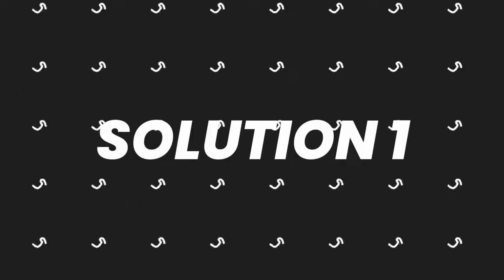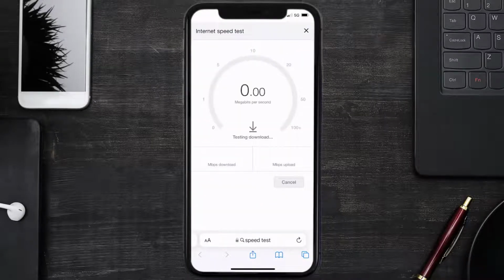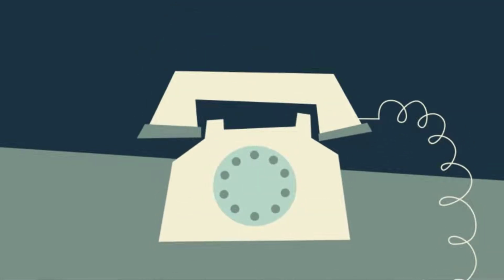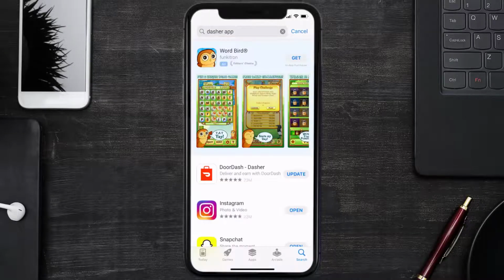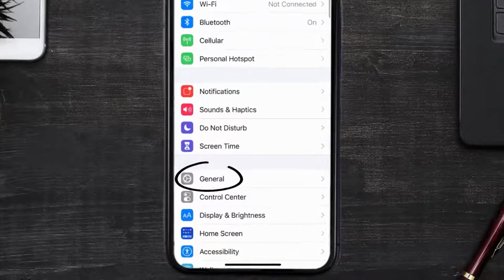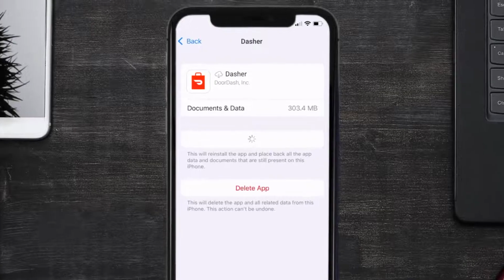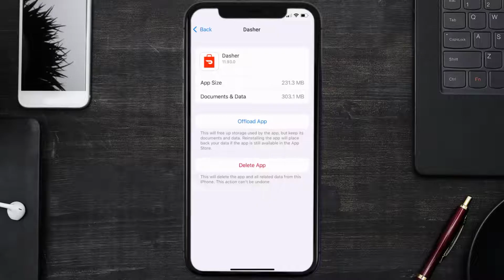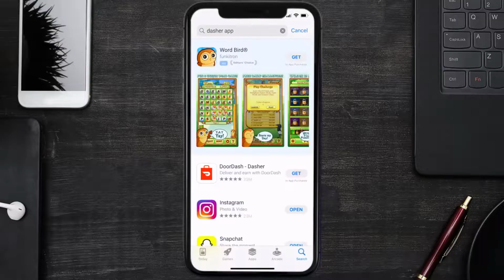Dasher App Error Code 1: How to Fix Dasher App Error Code 1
In this video, I'll show you How to Fix Dasher App Error Code 1. This is the easiest and fastest way to Fix Dasher App Error Code 1. Make sure you watch until the end of this video to find out How to Fix Dasher App Error Code 1 on ios. These methods work on iOS 11 as well as iOS 12, iOS 13, iOS 15 and iOS 16. Hope you enjoy!

Video Parts:
00:00 Intro: How to Fix Dasher App Error Code 1
00:07 1.Speed Test For Dasher App
00:36 2.Solution: Update Dasher App
00:55 3.Solution: Clear Dasher App cache files
01:24 4.Solution: Delete and Reinstall Dasher App
01:46 Outro: Ending

Topics Covered:
dasher app error code 1
dasher app saying login error
dasher app error code 0
doordash error code 2
dasher login error
dasher app down
dasher networking error
dasher legacy networking error
dasher app not loading
dasher support
dasher app
dasher